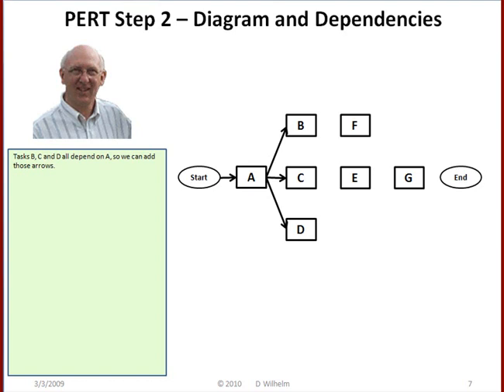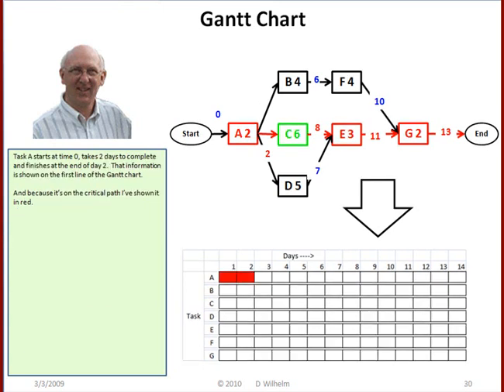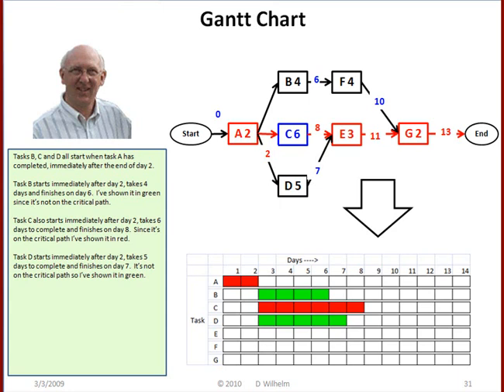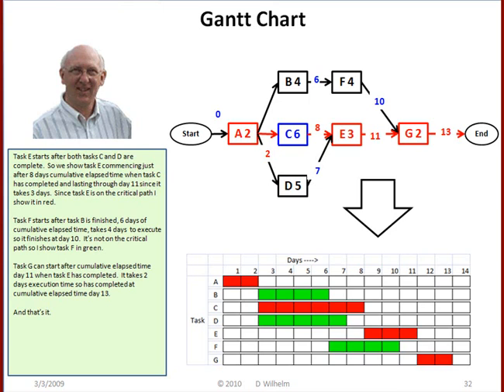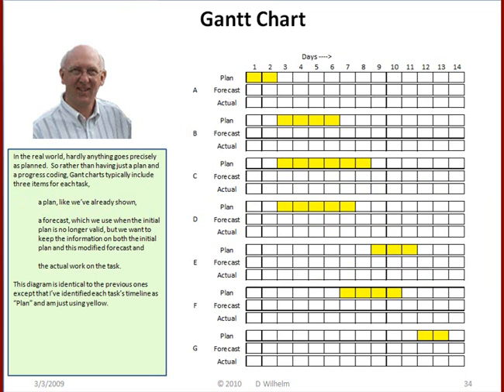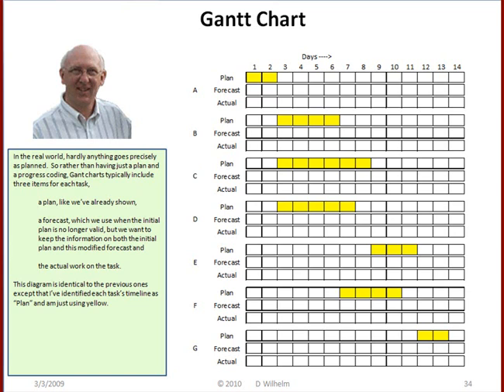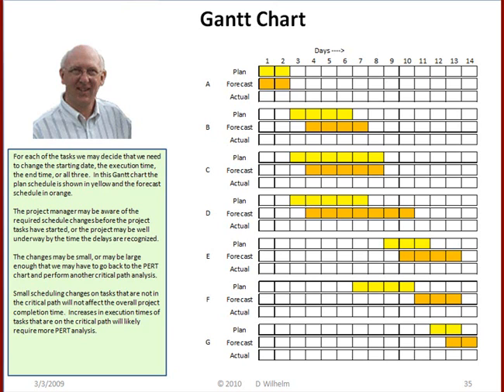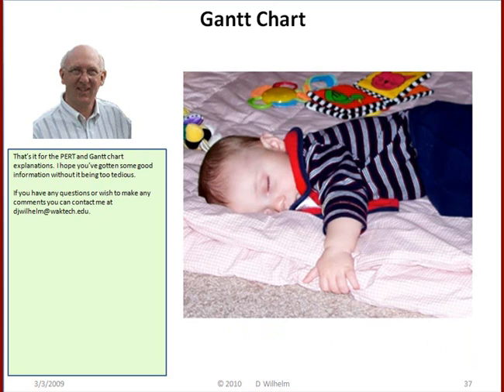wilhelm pert gantt v03 3of3.wmv